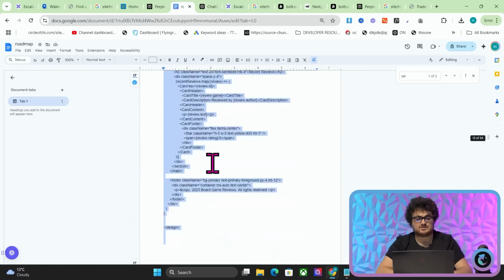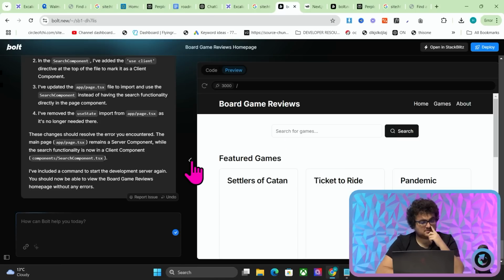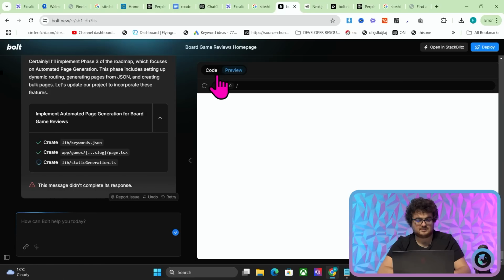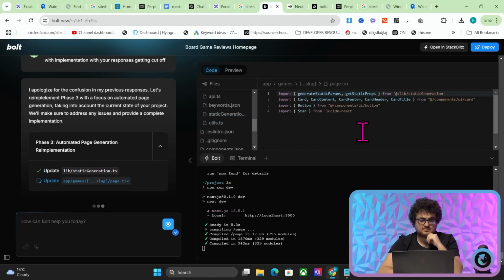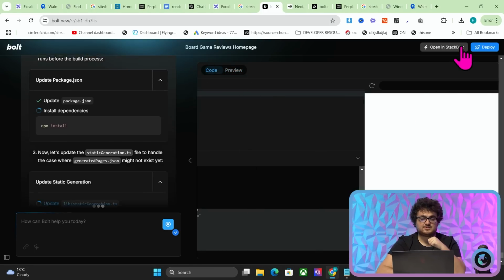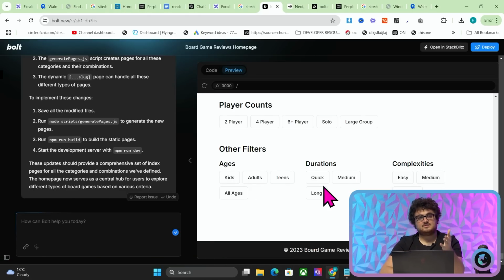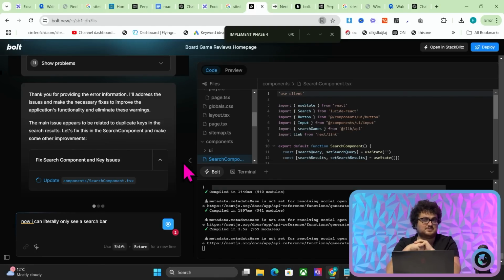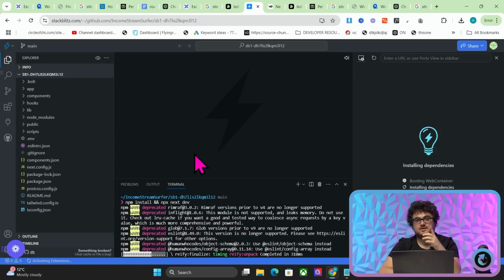This New AI SEO Method is Worth MILLIONS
This video will show you how you can take a prompt (which we created in the last video, using my prompt engineering technique, which can be found and turn it into a fully fledged web app that will rank on Google

Now I’ve already shown that this is theoretically possible by launching my own directory for Irish tradespeople - but now I’m going to show you exactly how I actually built that entire thing, and show you as well how to make sure that you’re getting something from AI website generation that actually works, and not something that doesn’t work

This is part 2 - the building process, we’ll also have a part 3 of this, which is where we actually launch the website

Just for reference the website I made on Sunday night (around 48 hours ago) - is already ranking on Google for some keywords that we could actually make money from